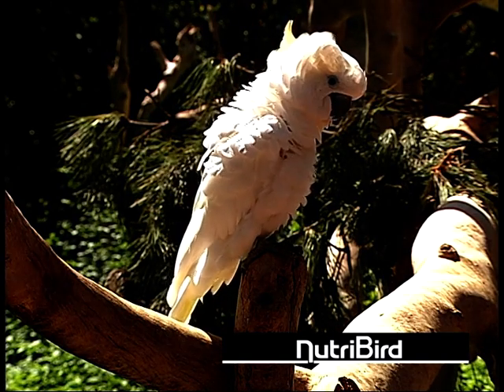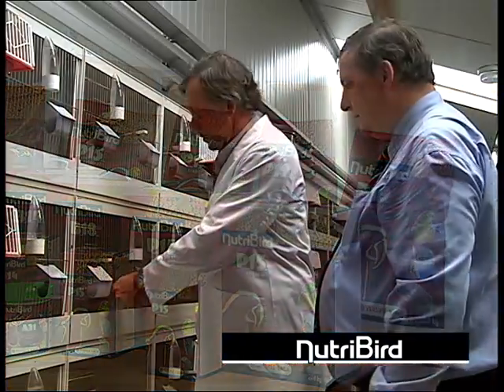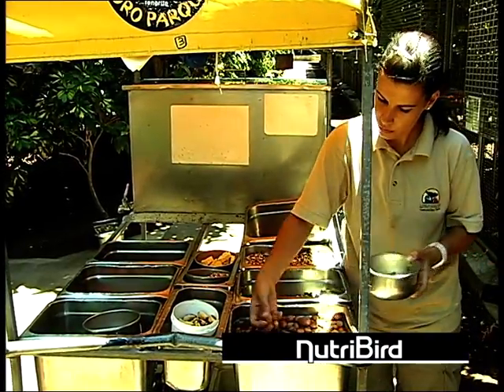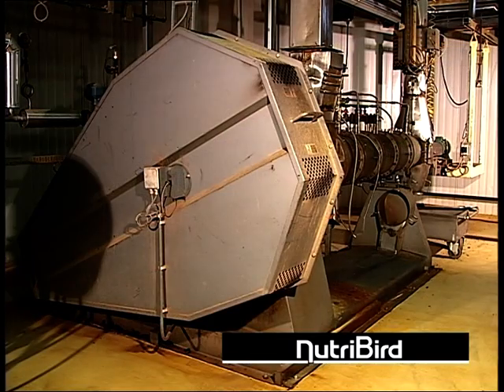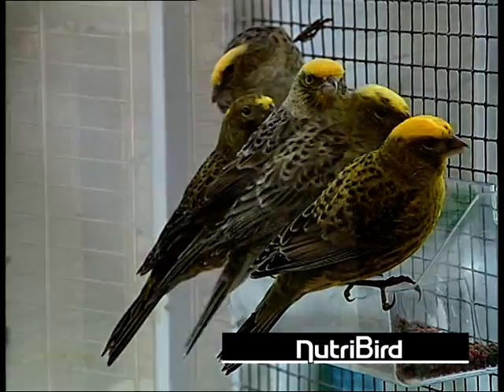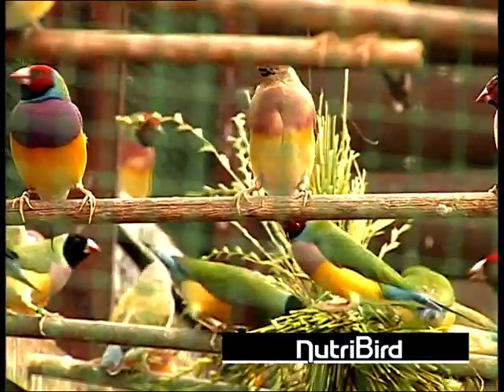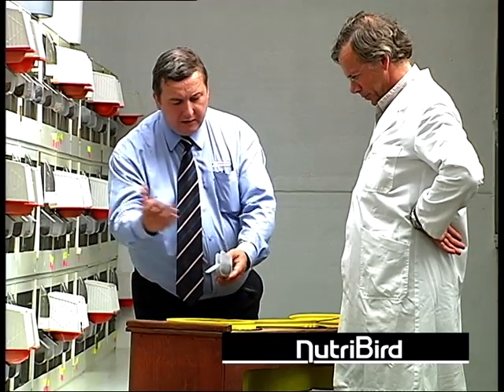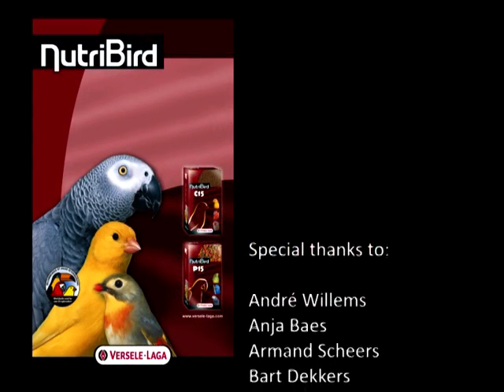NutriBird (English)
NutriBird is a scientifically balanced bird food that excludes all nutritional deficiencies. The extruded NutriBird pellets are complete bird foods. They provide all the essential elements required for a balanced, healthy feed. The pellets are prepared according to constant recipes and only using top quality ingredients. The products comply with the strictest standards of quality.